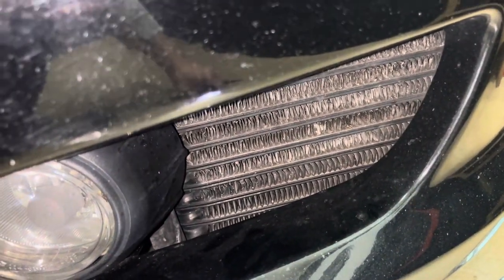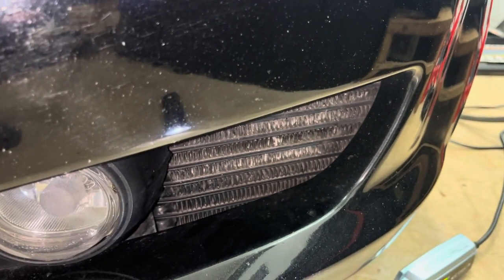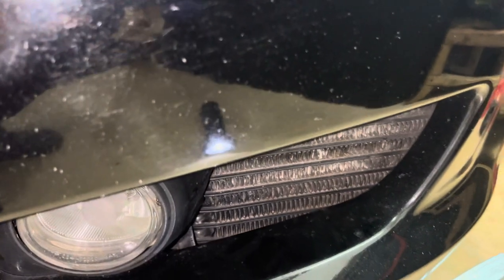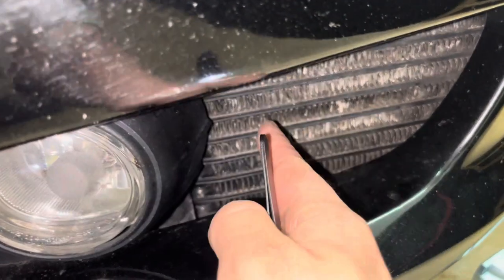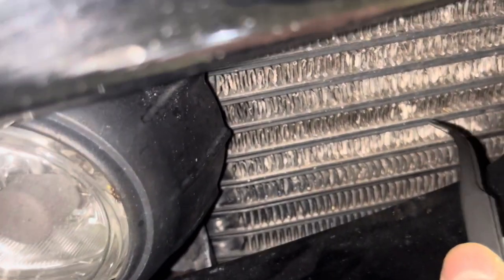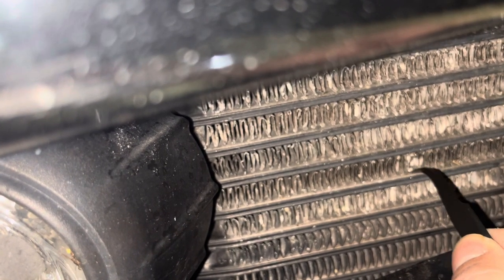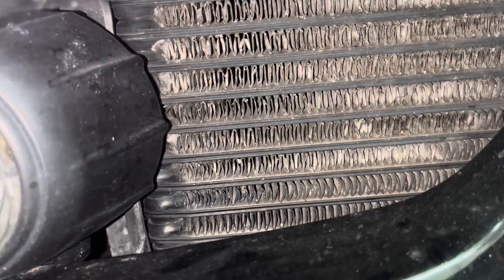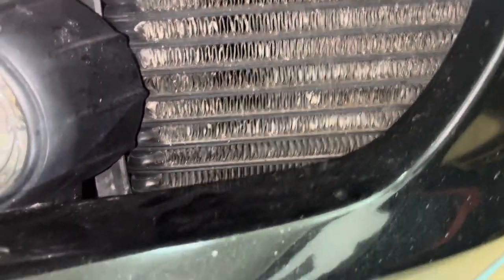Mazda RX8 - Oil Coolers Repair. Save Some Money